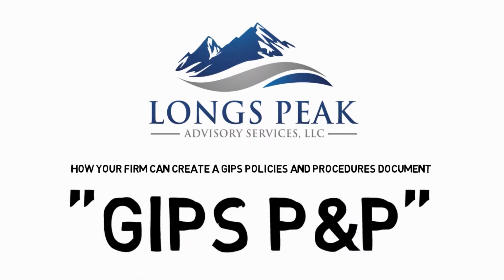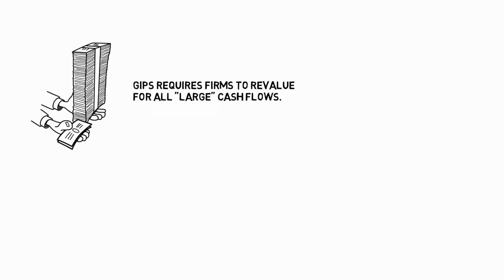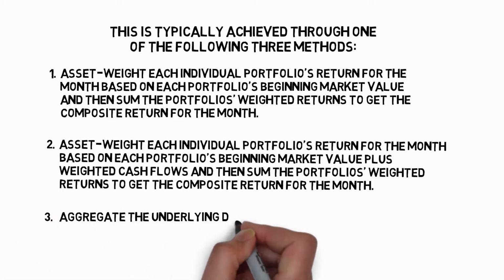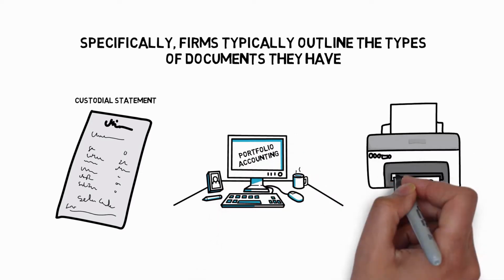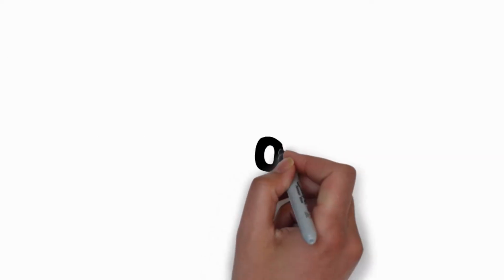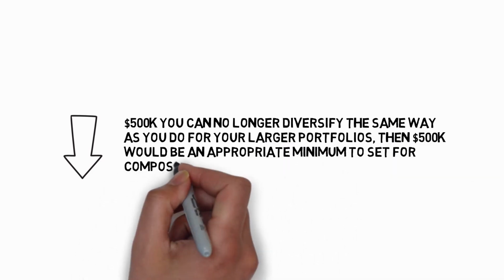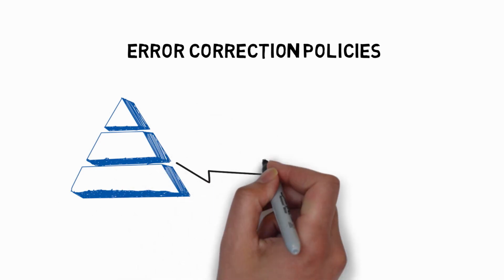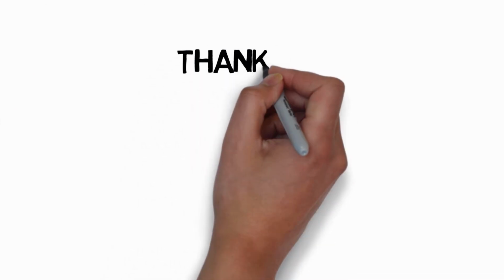How to Create a GIPS Policies & Procedures Document - Part 2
Learn how to create a GIPS P&P document. In Part 2 of this two-part series, we cover calculation methodology, books and records, composite definitions and rules, as well as error correction policies.